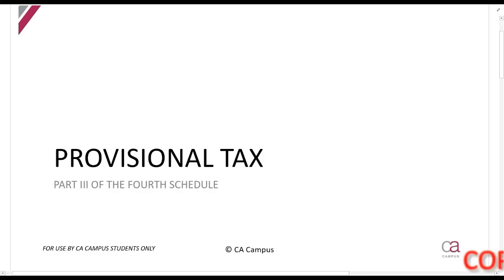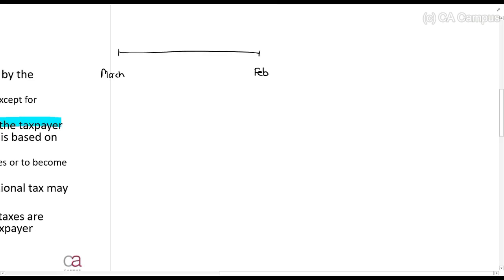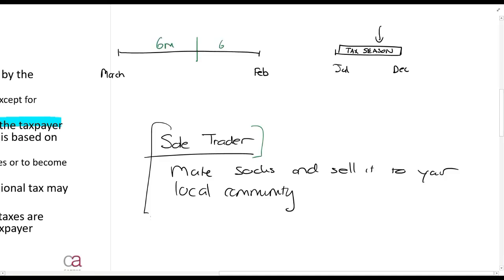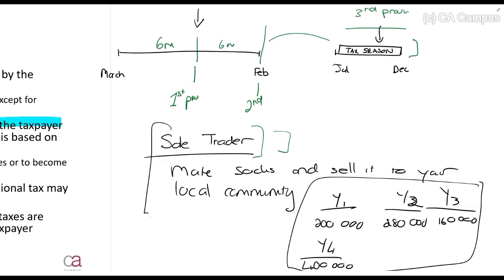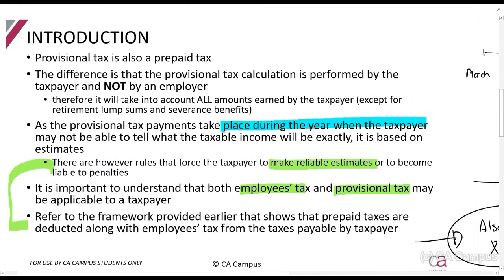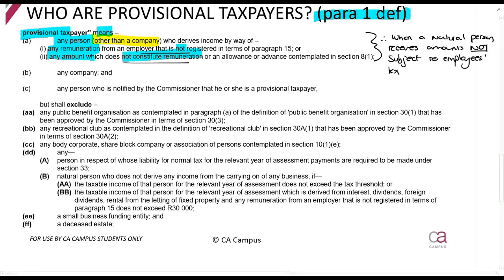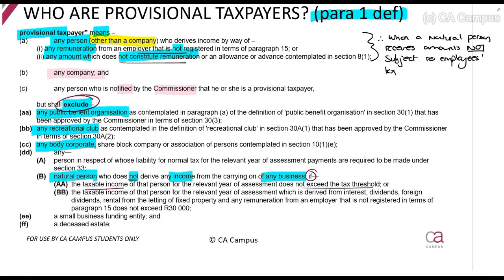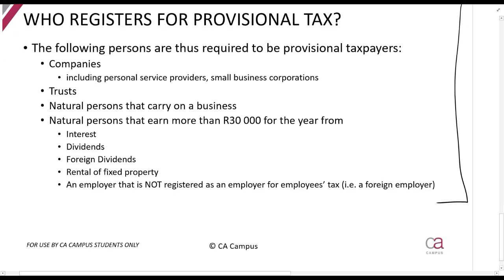Part 6-Prepaid Taxes - Provisional Tax - Introduction and Overview (9min)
In this video Roulon Du Toit CA(SA) works through prepaid taxes as per the Income tax act. TAX CTA For all the lecture material, follow this